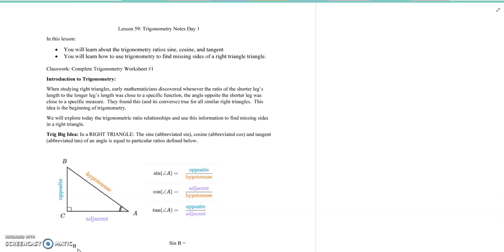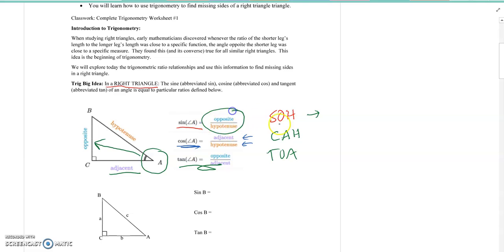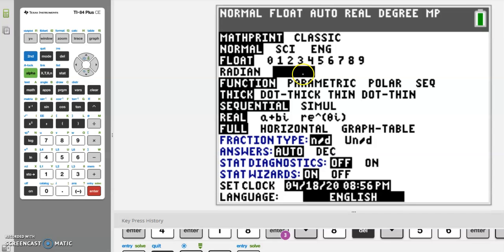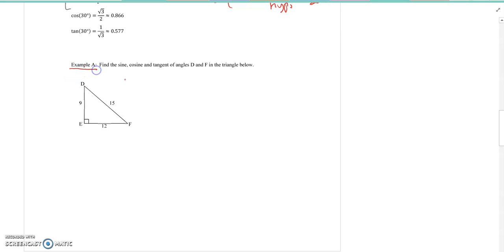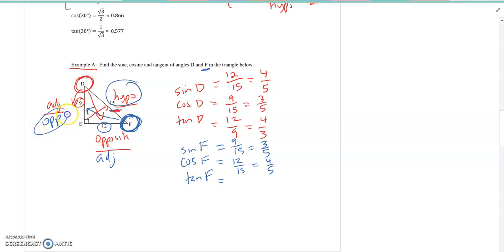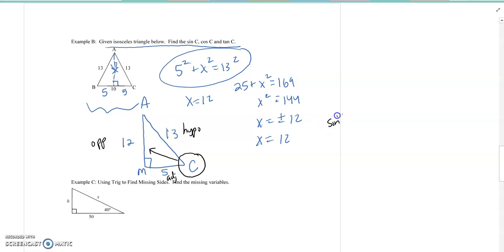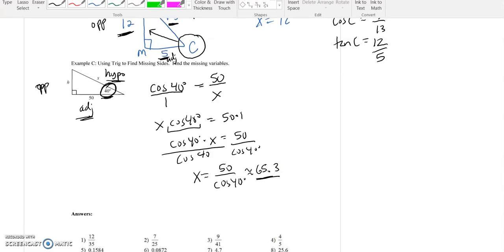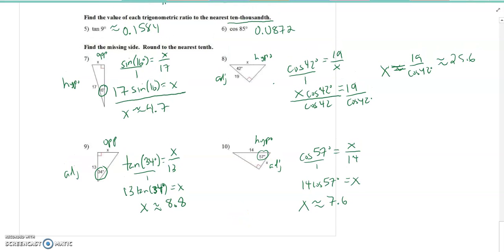Trigonometry Notes Day 1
This video is an introduction to right triangle trigonometry.